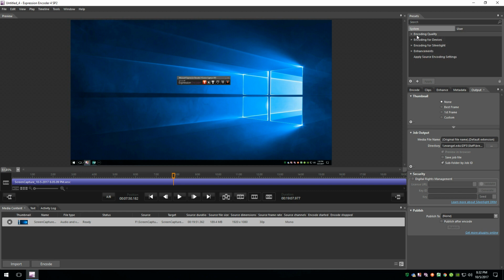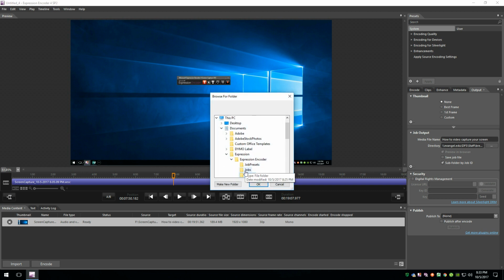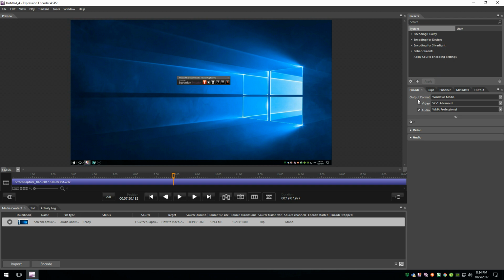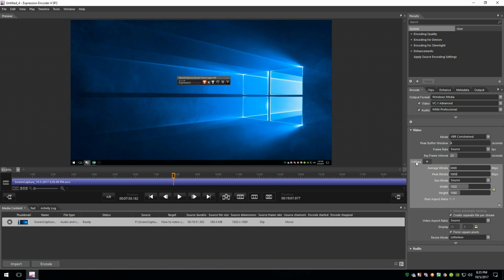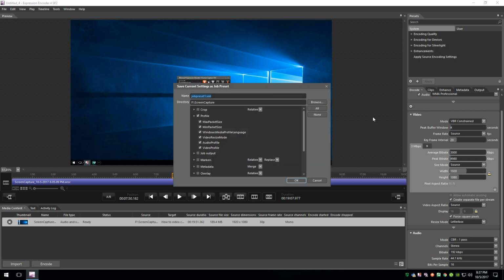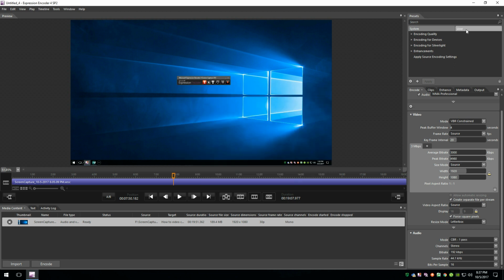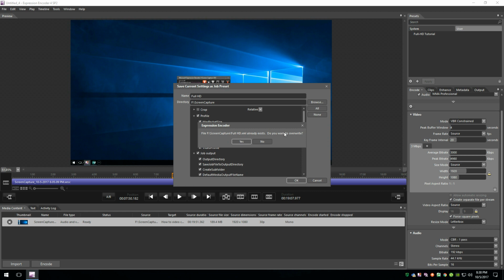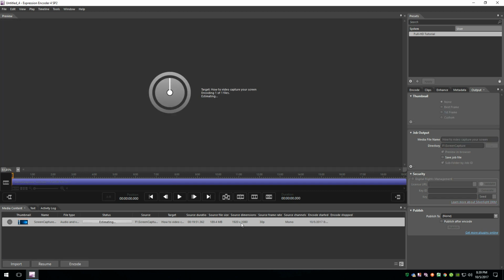How to: Video capture your screen (Windows PC) Part 2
In this tutorial I show you how to edit the video you created in the FREE Microsoft Expression Encoder to video your screen and share presentations and "how to" screen casts.

This is a great FREE resource for anyone in the education field, church media, online training, online course creator, etc. who use Windows PC to create content.

If you find this video valuable to you please share with a friend... or two... or all of them.